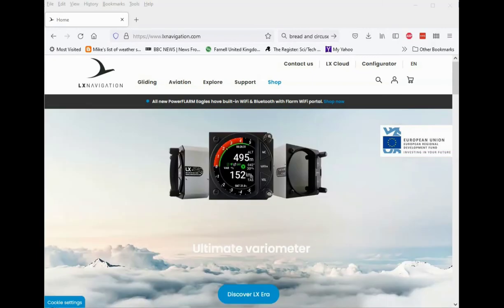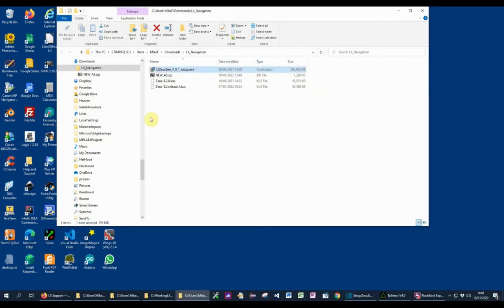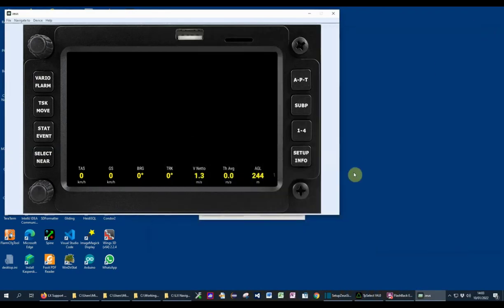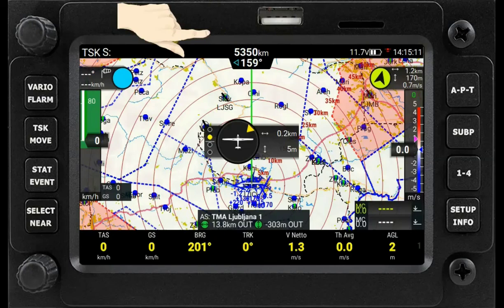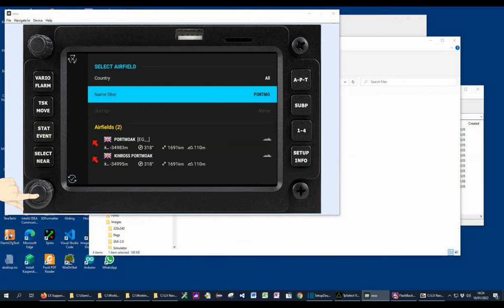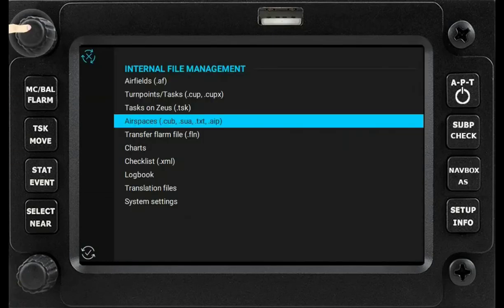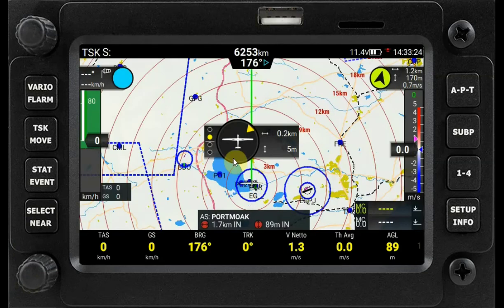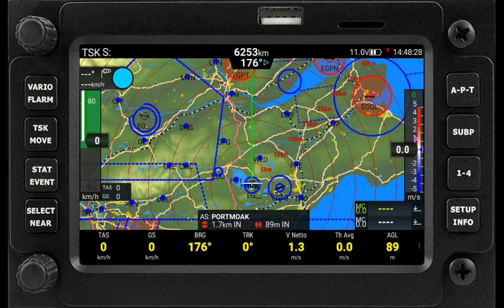Using the LX Navigation flight computer. Part 4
This is the fourth in a series of short videos on using the LX Navigation flight computer. This video covers installation and setup of the Zeus simulator.